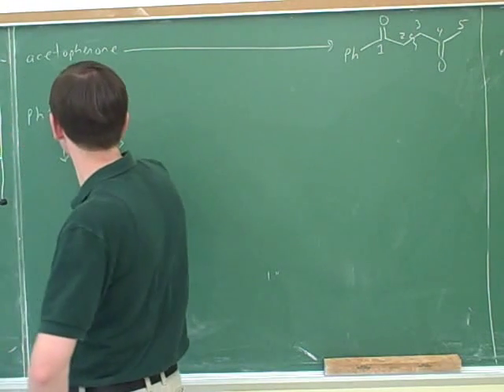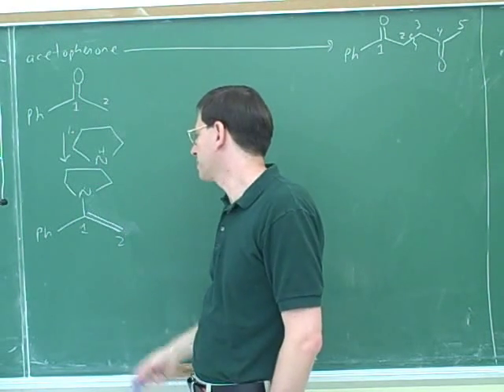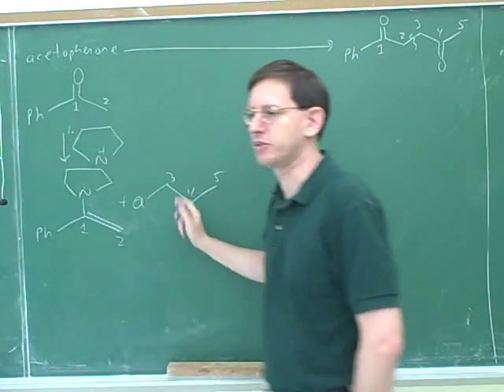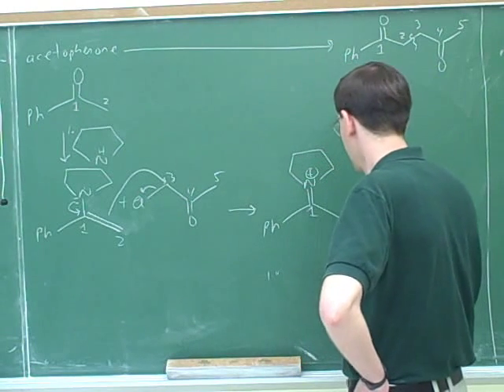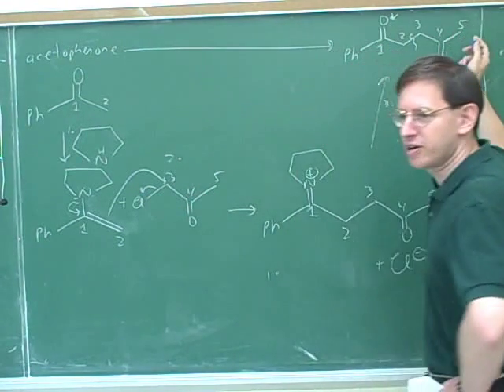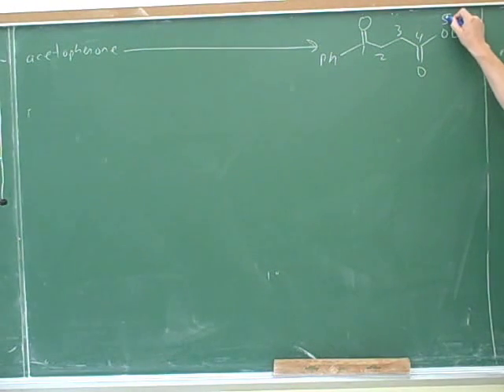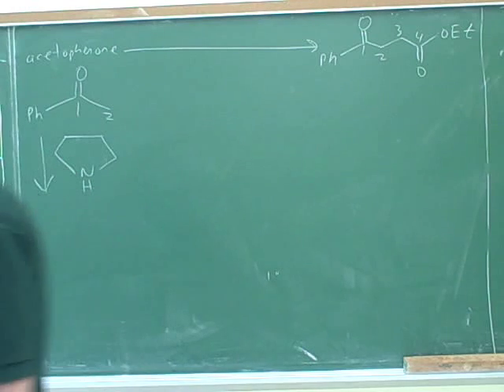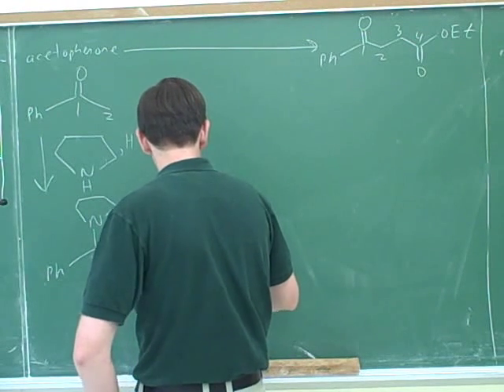Reactions of enamines and enolates (7)